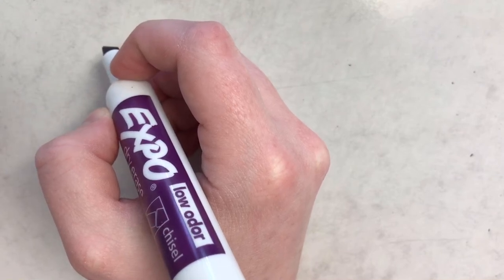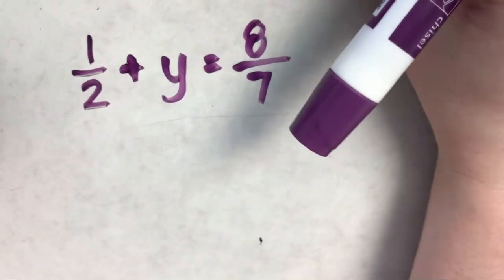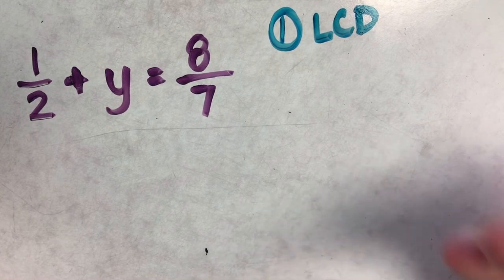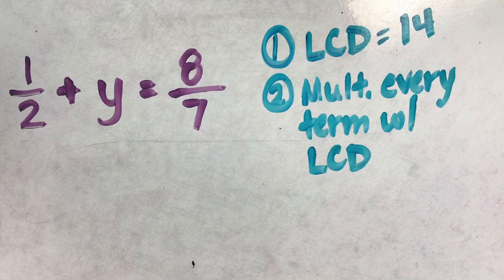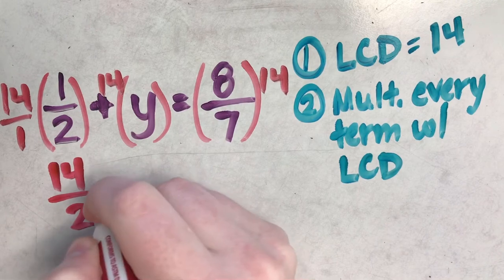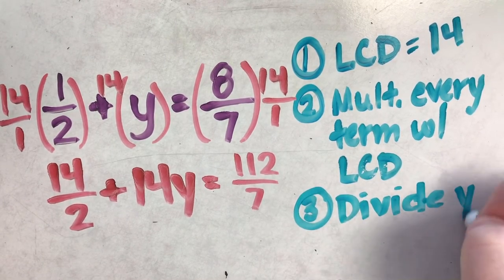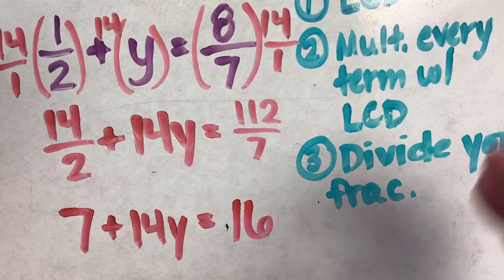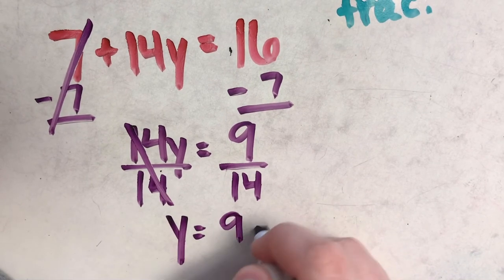Fraction Busting Rational Coefficients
Everyone’s favorite fraction tool